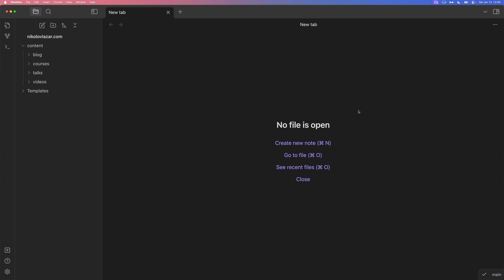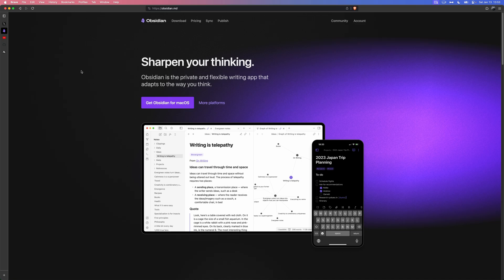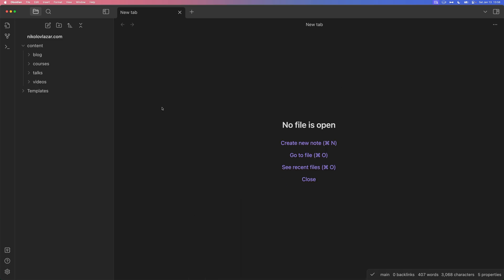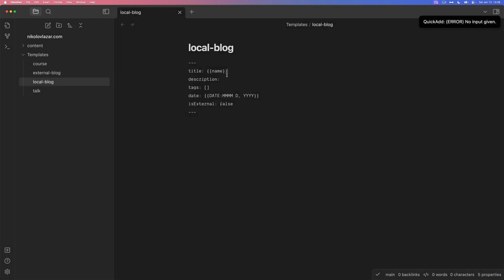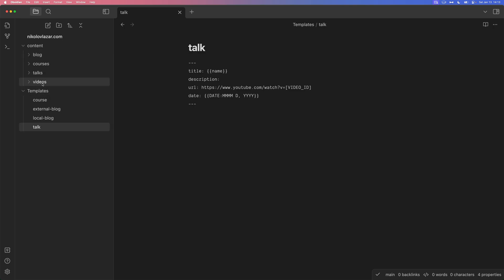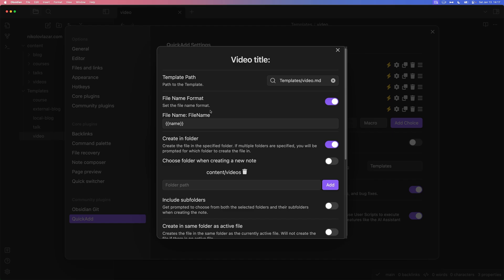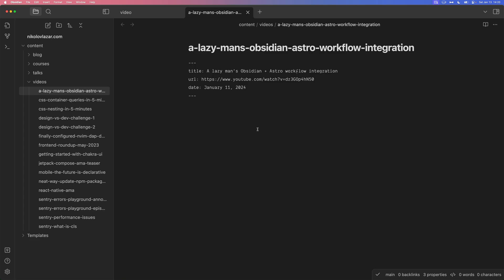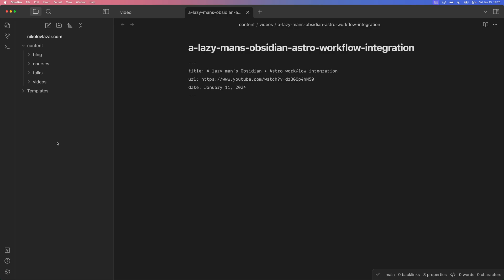The easiest way to write blogs in Astro without VS Code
This will change your content authoring workflow in Astro forever. Writing your blog posts in VS Code is the worst way to write. This video will show you an effortless way to write, without copy pasting and forgetting front matter properties. Check it out!

💬 A bunch of us are hanging out Join us!

Chapters:
00:00 - Workflow demo
01:43 - Why Obsidian?
03:02 - Integrating Obsidian with Astro
04:30 - Configure plugins
15:28 - Outro